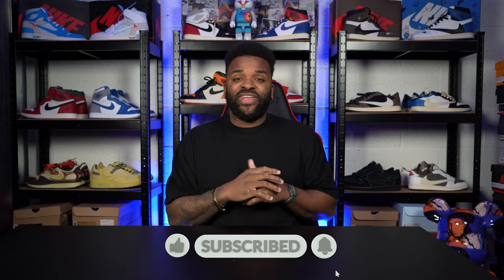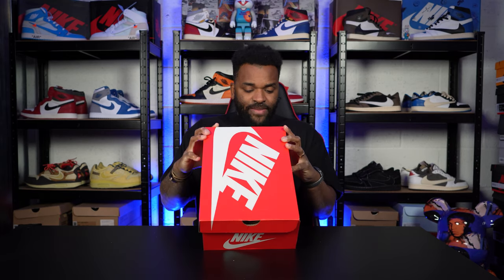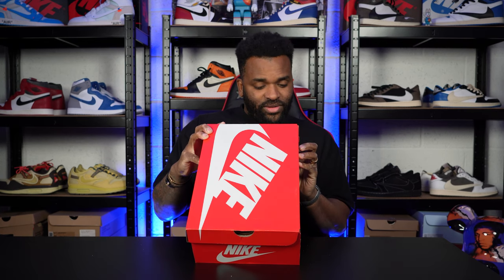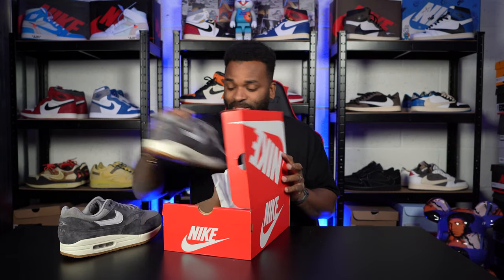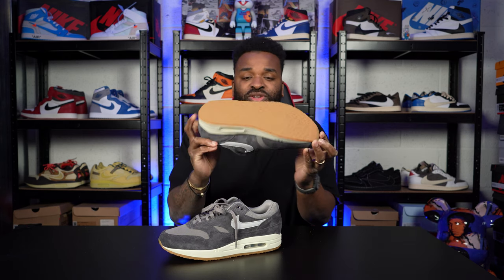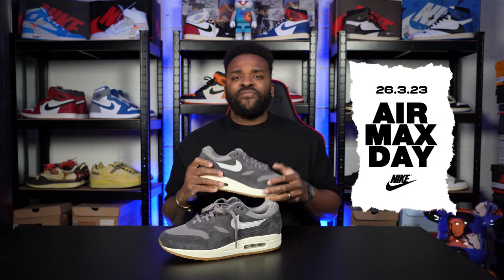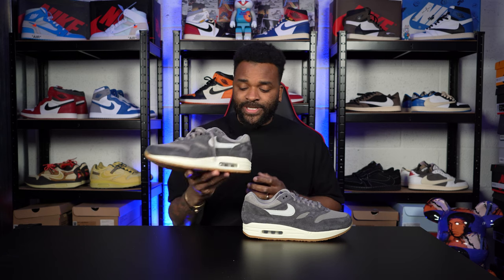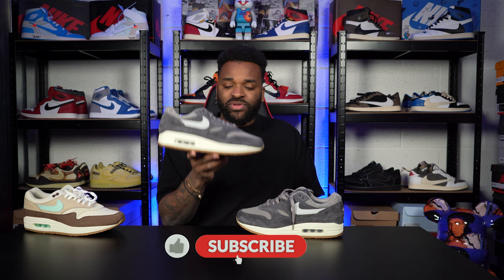CREPE DAY! AINT NO PANCAKES HERE. The Smoking Soft Grey Air Max 1 Crepe sole gets reviewed...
In this video I'm getting hands on with the Nike Air Max 1 Crepe "Soft Grey". Anyone who knows me knows I'm an Air Max guy and particularly the Air Max 1 so it's no surprise I get a little extra hyped for this review. It's a big month ahead for Air Max so there will be no shortage of excitement from me in the next few weeks. As always let me know what you think of the shoes, did you cop, pass, sitting on the fence?

social media tings